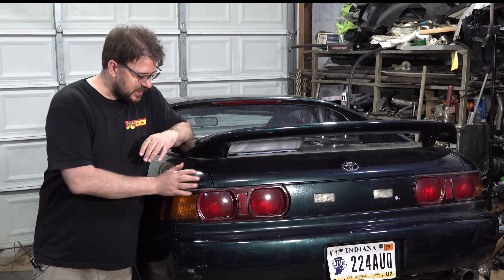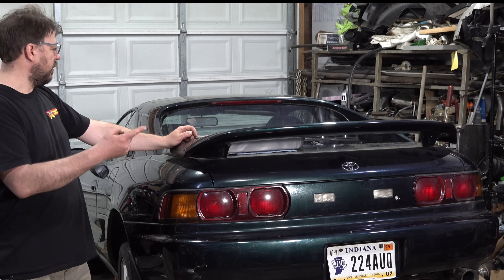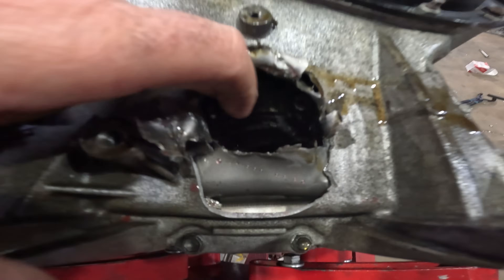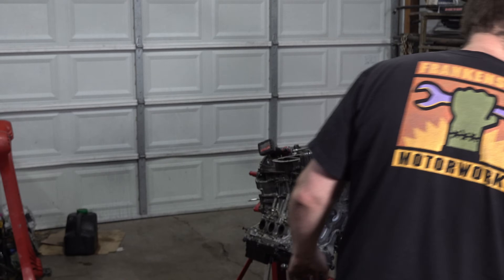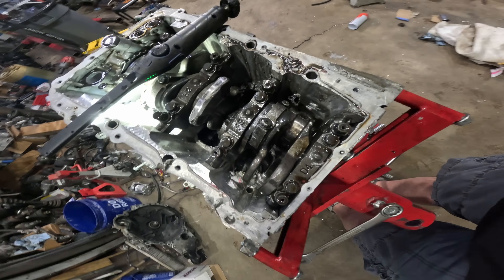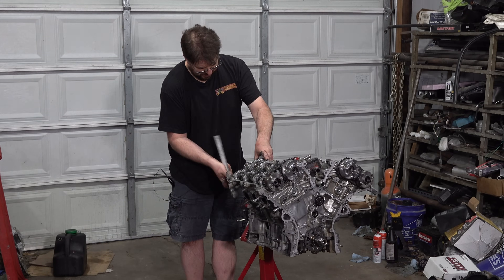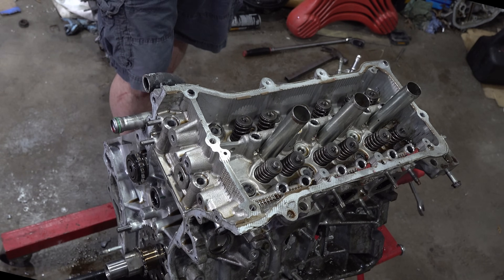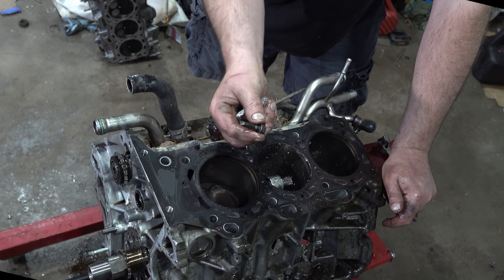Rapid unscheduled 2GR-FE disassembly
Not every day at the dyno can be a good day, sometimes you just blow up a motor and this day was exactly that. I blew up a 2GR-FE on the dyno.

Chapters:
0:00 Intro
1:52 Natasha?
2:25 Yard Sale!
2:54 New Inspection ports
3:38 Oil pan inspection
4:35 Oil filter inspection
5:40 Crank case inspection
6:30 Valve drop inspection
7:45 Timing assembly
8:50 Head removal/Piston inspection
12:25 Crank removal
15:00 Crank inspection
17:45 Conclusion